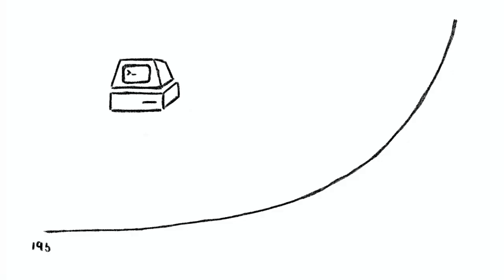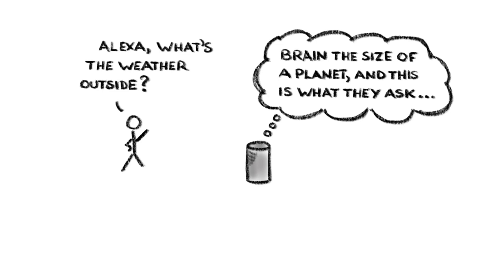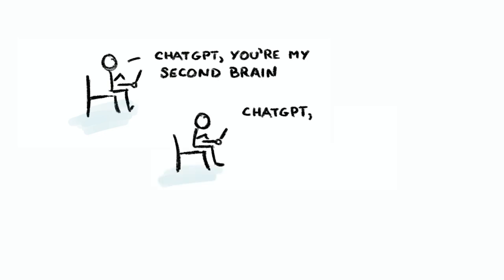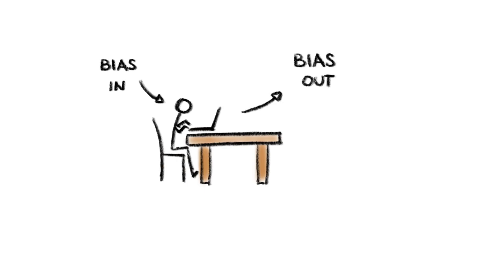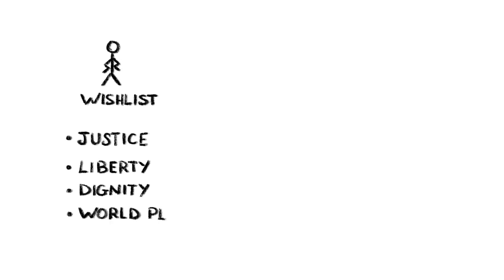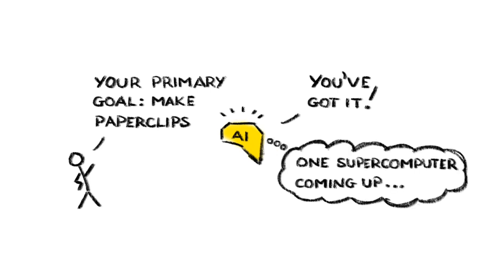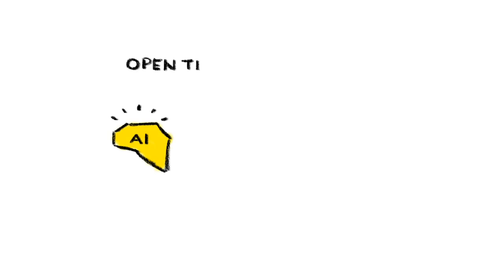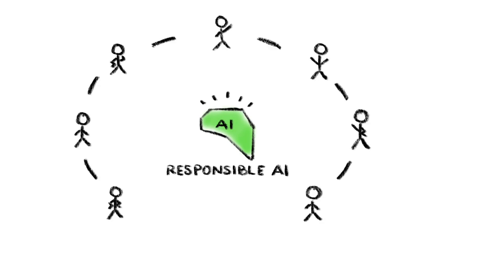Ten AI Risks You Can't Ignore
What are the risks of AI? And what AI dangers should we be aware of? Risk Bites looks at ten potential consequences that we should be paying attention to if we want to ensure responsible AI.

While AI may not be on the brink of sentience quite yet, the technology is developing at breakneck speed -- so much so that a group of experts recently called for a pause on "giant AI experiments" until we collectively have a better idea of how to navigate potential risks as we take advantage of the benefits. And while technologies like ChatGPT may still be some way from human-level intelligence (or similar), the emerging risks are very real, and potentially catastrophic if they are not addressed effectively.

This video is intended to provide an initial introduction to some of the more prominent risks -- it doesn't use jargon and it intentionally draws on humor to help make the challenges here understandable and accessible. But this should not diminish the urgency of the challenges here, or the expertise underlying the ideas that are presented.

There is a growing urgency around the need to take a transdisciplinary approach to navigating the risks of AI, and one that draws on expertise from well beyond the confines of computer science and AI development. And while the ten risks may come across as simple in the video, they represent challenges that are stretching the understanding of some of the world's top experts, from technological dependency and job replacement, to algorithmic bias, value misalignment, and heuristic manipulation (the full list is below).

Please do use the video and share it with anyone who may find it useful or helpful. And if you would like a stand alone copy, please reach out to the producer of Risk Bites, Andrew Maynard.

Finally, this is an updated version of a Risk Bites video published in 2018. While the themes have remained the same over the past five years, the pace of development around AI has changed substantially -- including the emergence of large language models and ChatGPT. These are reflected in the updated video.

CONTENTS:
0:00 Introduction
1:18 Technological dependency
1:38  Job replacement and redistribution
1:56  Algorithmic bias
2:15  Non-transparent decision making
2:40  Value-misalignment
2:58  Lethal Autonomous Weapons
3:13  Re-writable goals
3:26  Unintended consequences of goals and decisions
3:47  Existential risk from superintelligence
4:09 Heuristic manipulation
4:28 Responsible AI

There are many other potential risks associated with AI, but as always with risk, the more important questions are associated with the nature, context, type of impact, and magnitude of impact of the risks; together with relevant benefits and tradeoffs.

USEFUL LINKS
AI and the Art of Manipulation: Chapter 8 from the book Films from the Future

Stuart Russell: Yes, We Are Worried About the Existential Risk of Artificial Intelligence (MIT Technology Review)

We Might Be Able to 3-D-Print an Artificial Mind One Day (Slate Future Tense)

The Fourth Industrial Revolution: what it means, how to respond. Klaus Schwab (2016)

RISK BITES

Risk Bites videos are devised, created and produced by Andrew Maynard, Professor of Advanced Technology Transitions at Arizona State University.